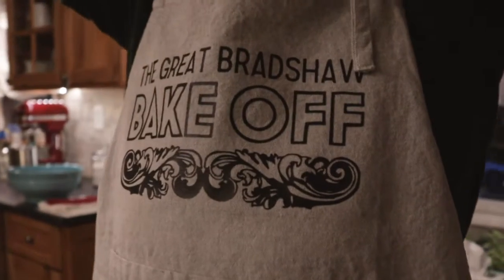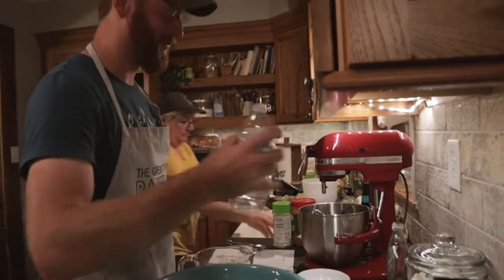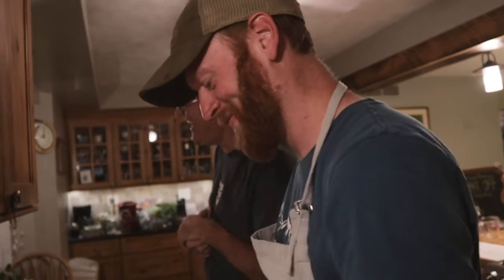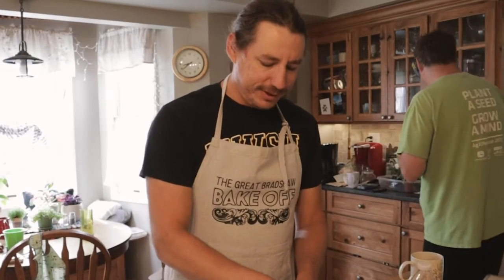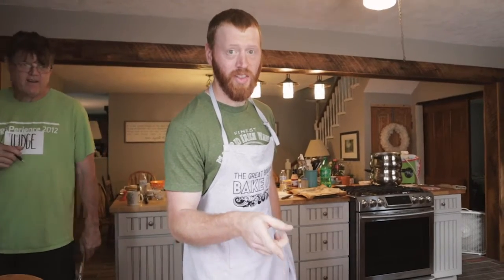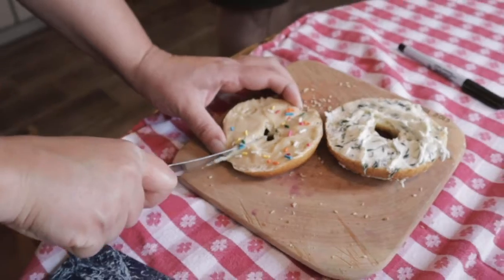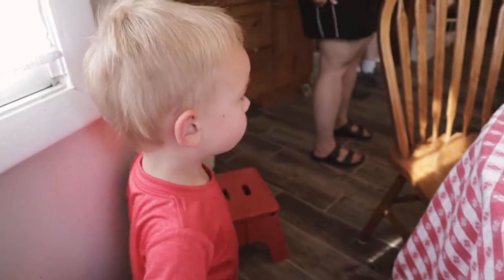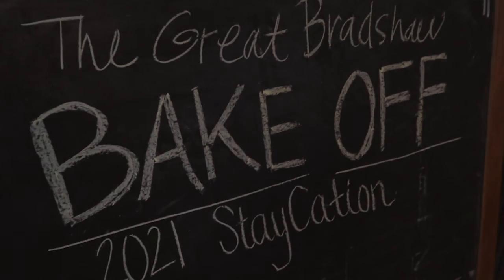The Great Bradshaw Bake Off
Therin vs. Josh - 2021